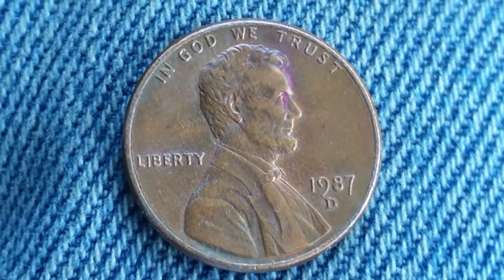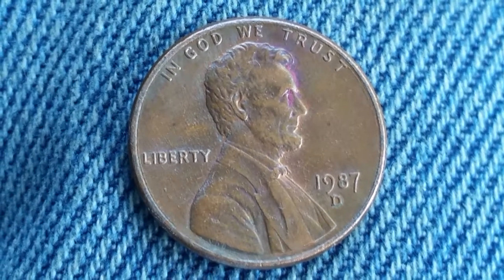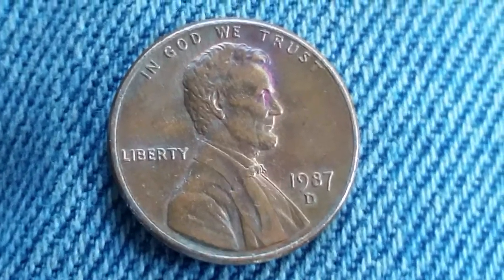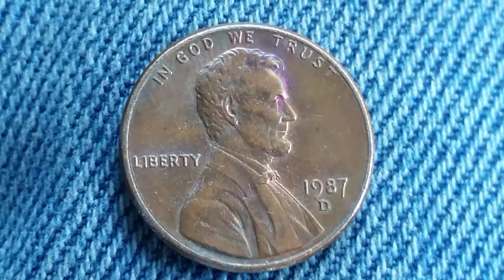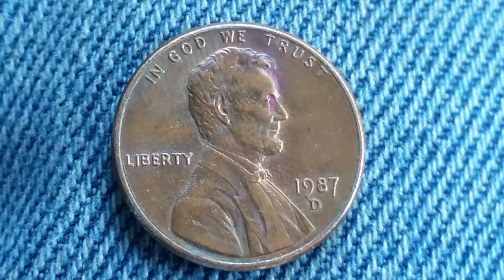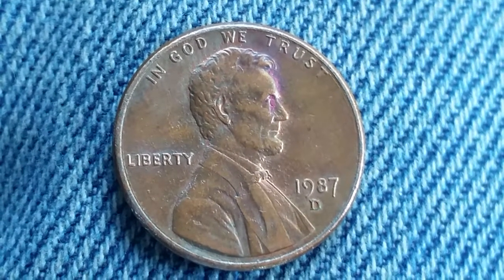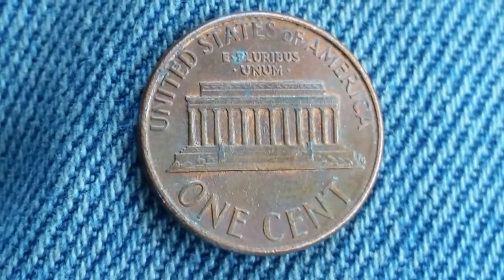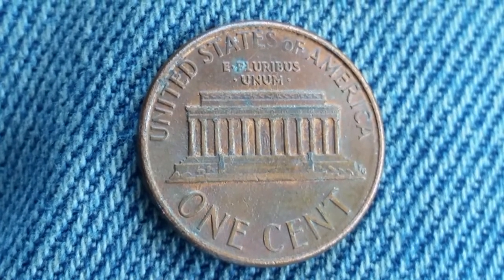1987 D LINCOLN PENNY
4,879,389,000 PRODUCED! WOW, THAT'S A LOT OF COINS!!

MINT MARK "D" REPRESENTS THE DENVER MINT.

FACE VALUE: ONE CENT.

NUMISMATIC VALUES: ONE CENT IN AVERAGE CIRCULATED CONDITION. TWO DOLLARS FOR ONE FOUND IN CERTIFIED MINT STATE (AS OF THE TIME OF THIS FILMING WHICH WAS NOVEMBER OF 2018).

COMPOSITION: 97.5% ZINC AND 2.5% COPPER.

FOLLOW ON INSTAGRAM AND TWITTER AT: COIN COLLECTING FUN.

HAVE A GREAT DAY AND BYE FOR NOW :)